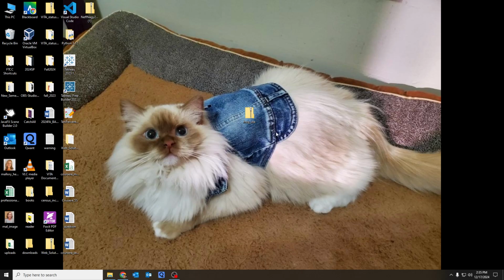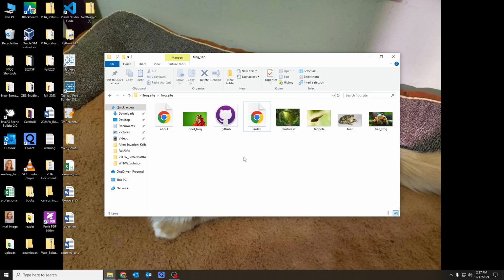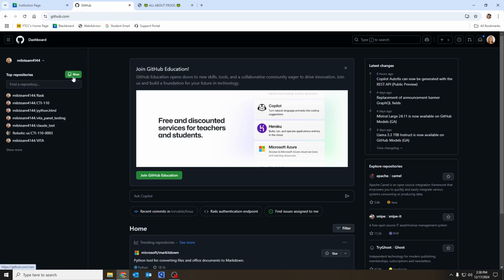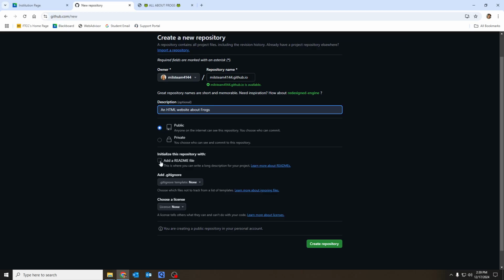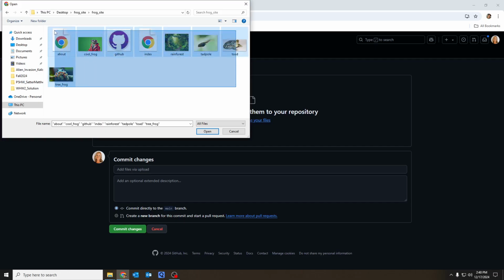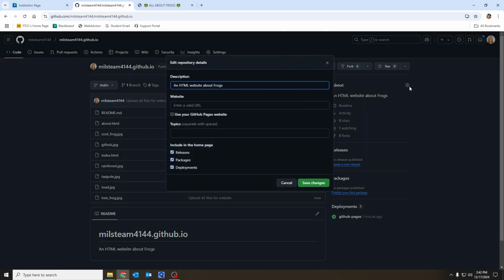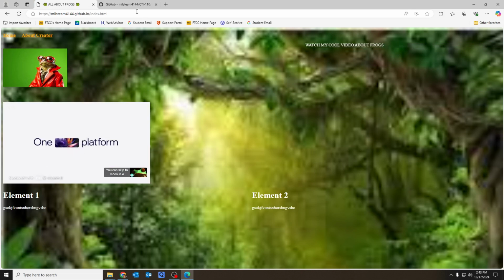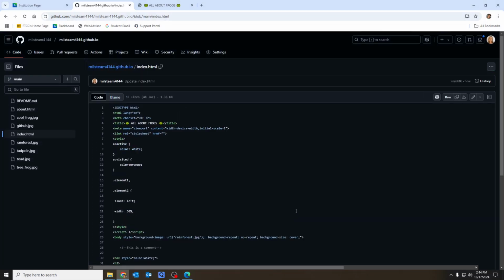Make website live with Github Pages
Walkthrough of how to make your html website live using a free Github account.